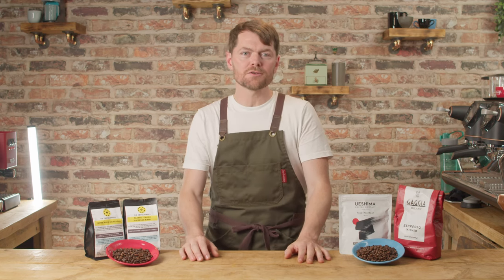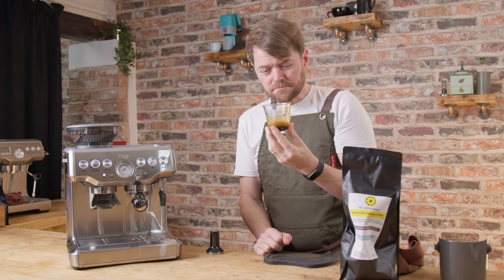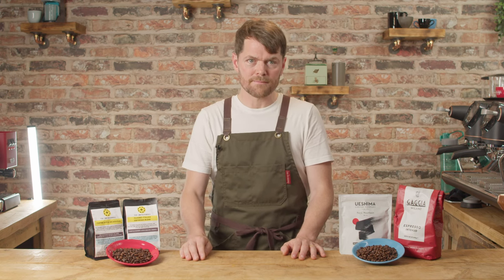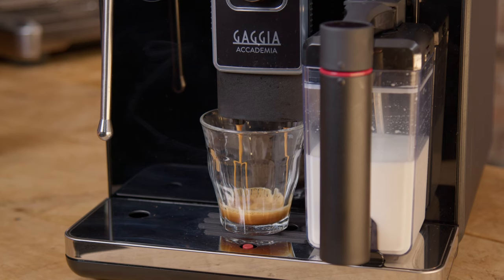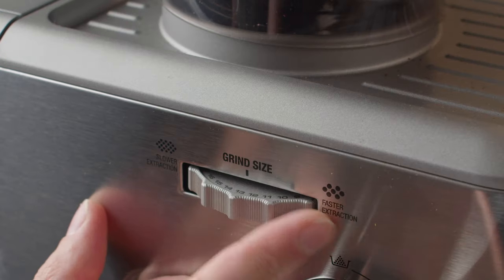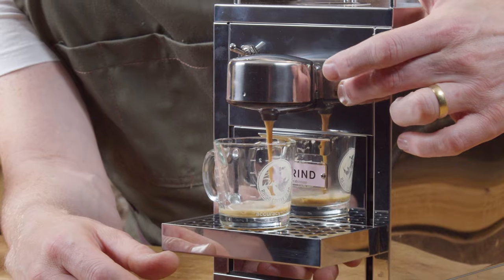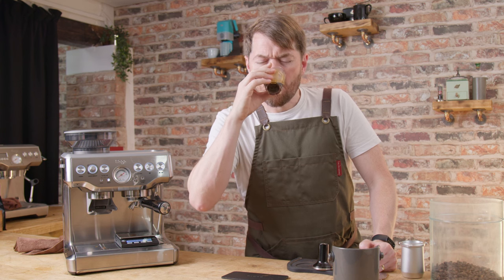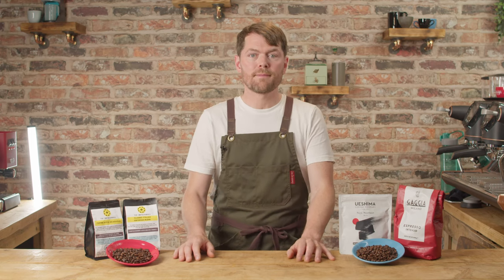Great Quality Beans But Bad Tasting Espresso? This is Why.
An all too common question I get, goes along the lines of "the coffee I've just bought, tastes like crap, it's supposed to be high quality coffee, what's going on?

I've even heard of people trying freshly roasted coffee, and then making the decision to go back to buying big brand mainstream coffee, deciding that this speciality coffee thing is all nonsense, as the McDonald's commercials would have you believe (don't flipping get me started...! Stick to Big Macs, Ronald!).

If this happens, don't blame it on the coffee, here's what to blame it on.

The Jackson Brothers who wrote "Don't Blame it On the Boogie"

The shocking amount of money that Mick Jackson from Yorkshire made from the song he wrote, that The Jackson 5 made famous, is apparently ZERO! Their publisher apparently sold the rights to the song without their approval, and they ended up in litigation, with the publisher but ultimately never earned a penny in Royalties as the songwriter from the huge amounts of income that the Jackson 5 version clearly raked in!

Timecodes:

0:00 Intro
0:52 Has this ever happened to you?
1:50 What's the cause?
2:55 What is "set & forget" espresso?
3:50 Why does some coffee taste great without making tweaks?
5:28 A quick tip
6:97 Bean to cup / super automatic machines
7:29 Kev's Pointless Fact, HEE-HEE
7:45 Outro
7:58 Tatty bye